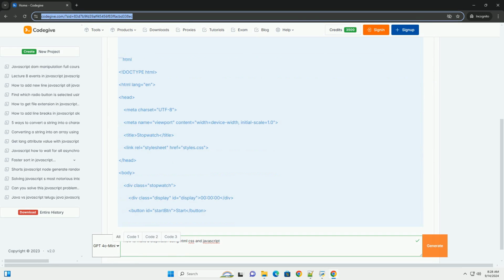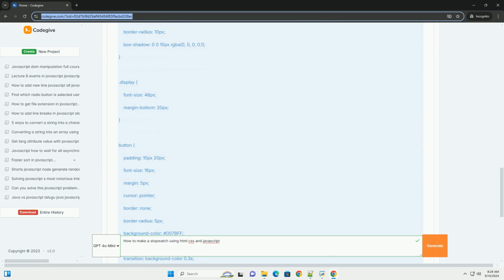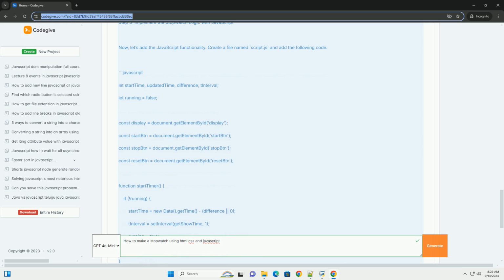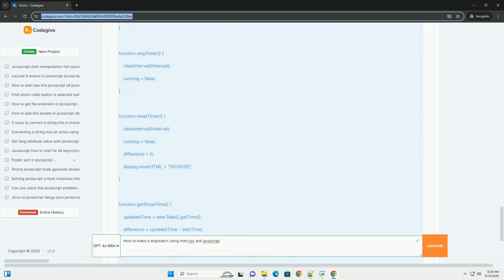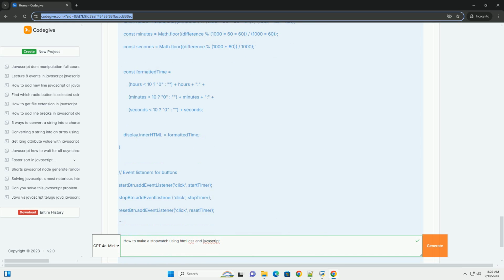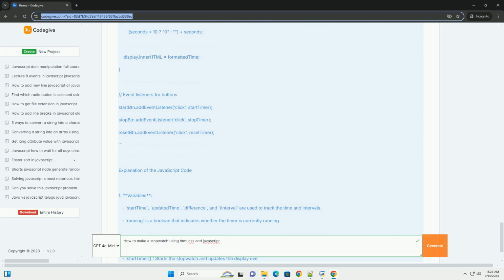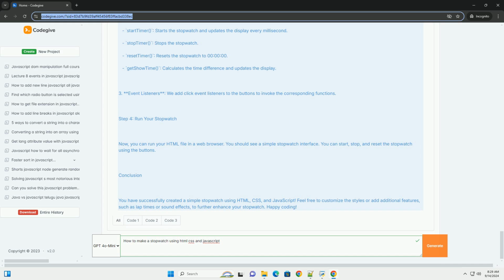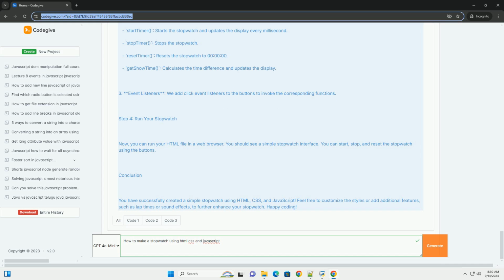How to make a stopwatch using html css and javascript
creating a stopwatch using html, css, and javascript involves three main components: structure, style, and functionality. first, you will set up the html to create the layout, which typically includes elements for displaying the time and buttons for starting, stopping, and resetting the stopwatch. next, css is used to style these elements, enhancing the user interface with colors, fonts, and spacing to make the stopwatch visually appealing.

the core functionality is implemented with javascript. you will define variables to keep track of time, usually in milliseconds, and create functions to handle the start, stop, and reset actions. the start function sets an interval that updates the displayed time every second, while the stop function clears this interval, effectively pausing the timer. the reset function sets the timer back to zero. finally, you will link the buttons to their respective javascript functions to ensure interactivity and a seamless user experience.

javascript css variables
javascript css
javascript css background color
javascript css selector
javascript csstext

javascript css variables
javascript css
javascript css selector
javascript csstext
javascript css html
javascript css parser
javascript css hover
javascript css important
javascript css display none
javascript html
javascript html template
javascript html decode
javascript html encode
javascript html css
javascript html encode string
javascript html parser
javascript htmlelement